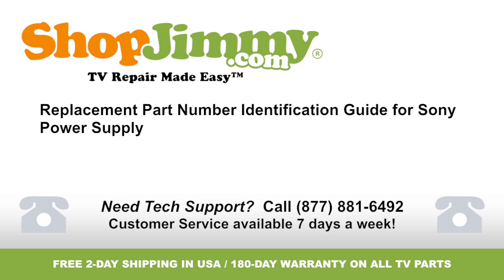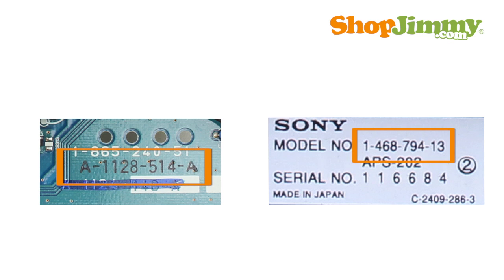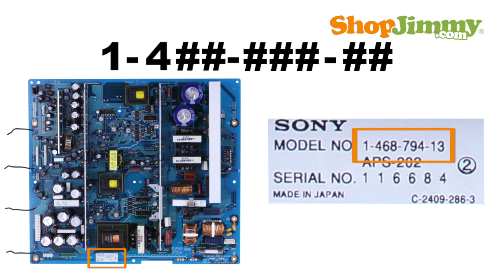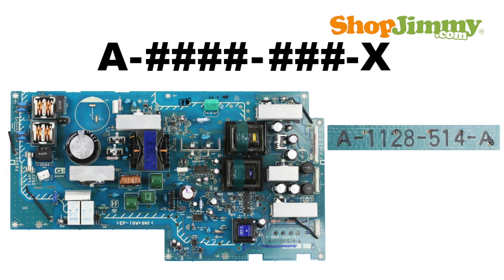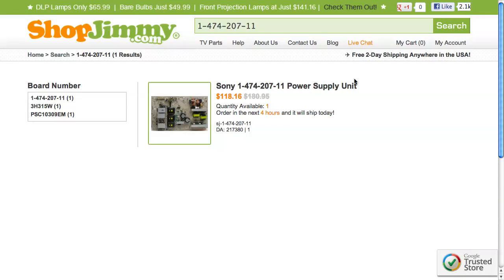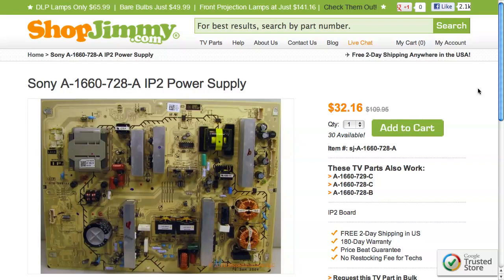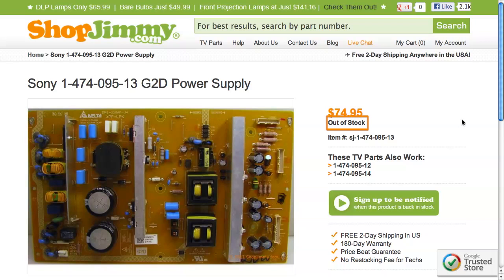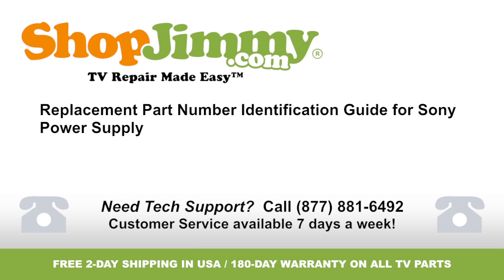TV Part Number Identification Guide for Sony Power Supply Unit (PSU) Boards (LCD LED Plasma TVs)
Sony TV Repair How to Identify Part Number on Power Supply Board & Locate and Find Part Number

•  180-Day Warranty on all Replacement TV Parts!*

The power supply takes in and distributes power throughout the TV.  There are 2 common part number patterns for Sony Power Supply Units:

- The first part number pattern begins with the number 1, a dash, the number 4, 2 more numbers, a dash, 3 numbers, a dash, & 2 numbers.   These part numbers can be found printed on a label on the board.
- 1-4##-###-## (# = a number)

- The other part number pattern begins with the letter A, a dash,  4 numbers, a dash, 3 more numbers, a dash, & 1 letter.  These part numbers can be found printed on the board, or on a label.  These part numbers will not contain dashes if it is printed on a label.
- A- -###-X (# = a number, x = a letter)

If searching your part number directs you to items that have differing ShopJimmy Item Numbers, take a look at the product details to confirm that your number is listed in the Part Number, Manufacturer Part Number, Board Number, or Substitute Parts fields.  If your number is listed in the Part Number, Manufacturer Part Number, or Board Number fields on a product page, but is different than the ShopJimmy Item number, that just means that we have found Manufacturer Part Numbers that relate to this product.  As long as your part number is found in the Part Number or Board Number field, this item will be the correct replacement TV part for you.